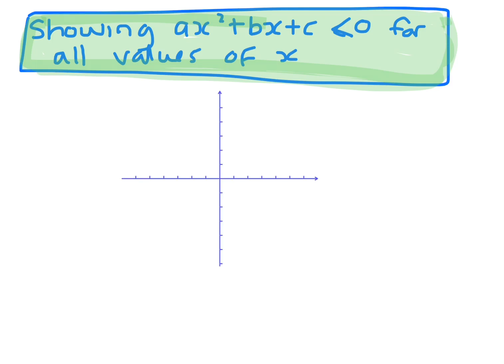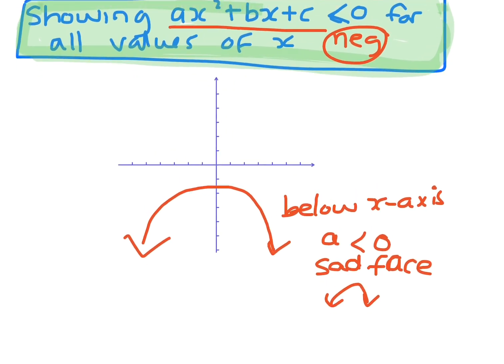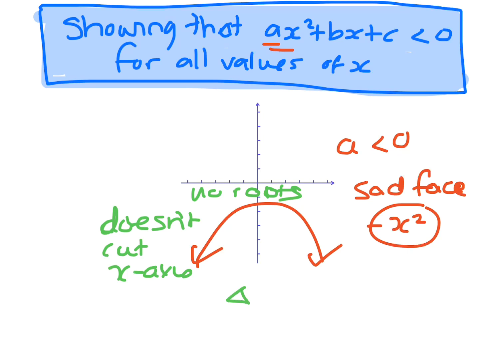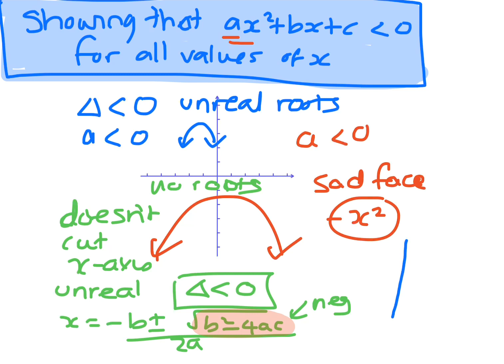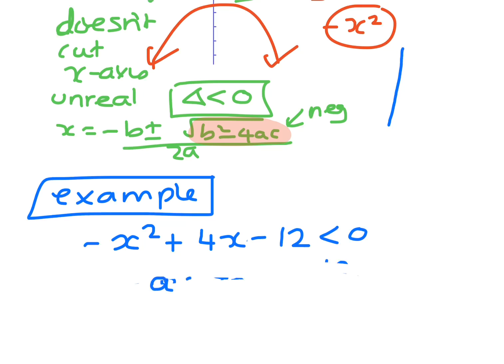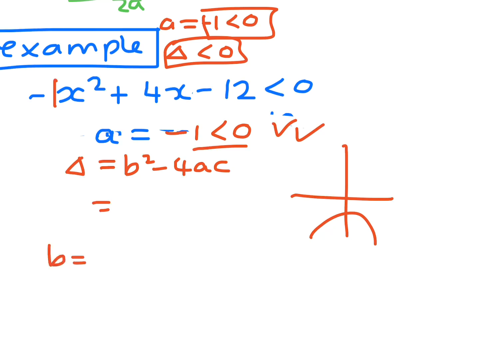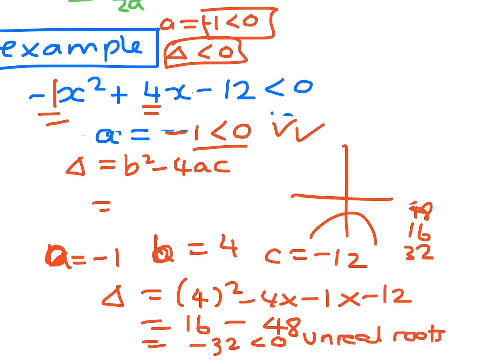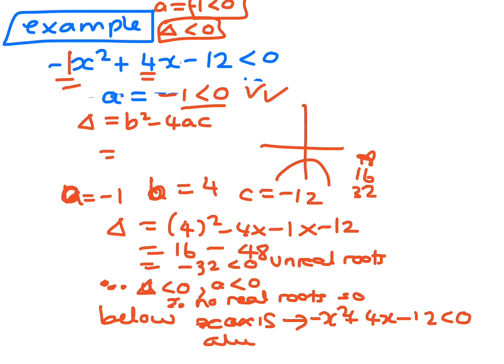5 DISCRIMINANT Showing a Quadratic expression is always less than zero